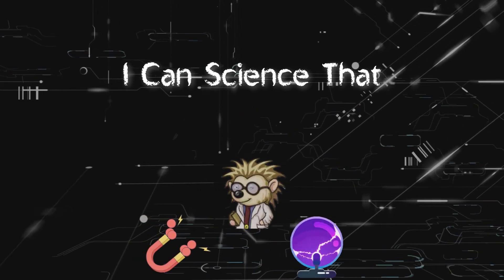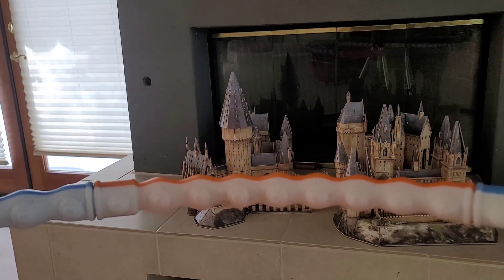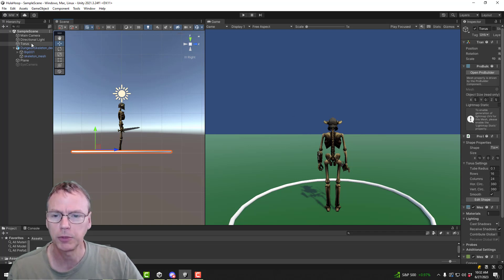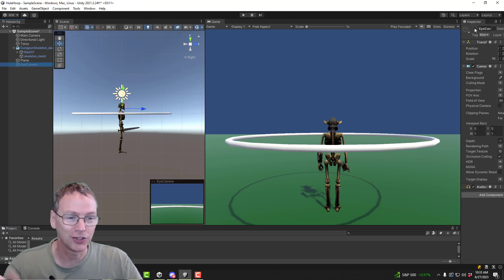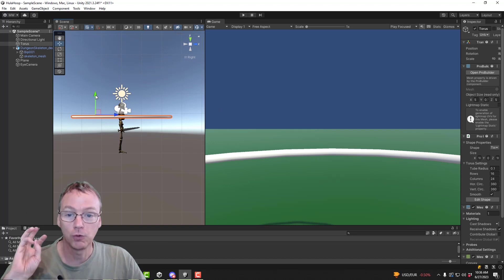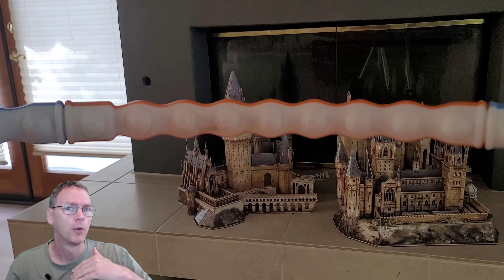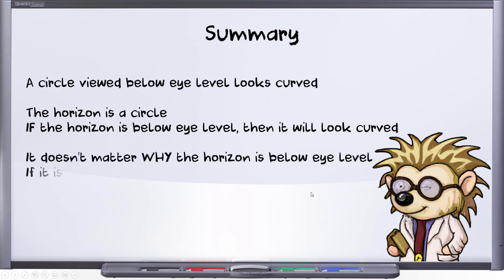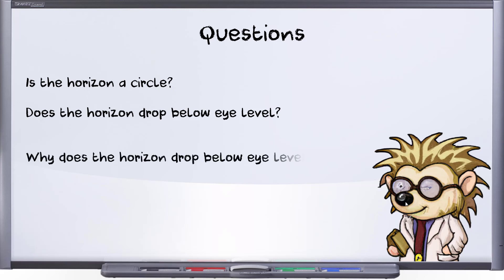Circles Viewed From Above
Is the horizon curved?
1) If the horizon is a circle AND
2) If the horizon drops below eye level THEN
3) The horizon is curved

Jump Ahead
0:00 Intro
0:18 Practical Demonstration with a Hula Hoop
1:08 3D Visualization
4:55 Summary
6:14 Questions